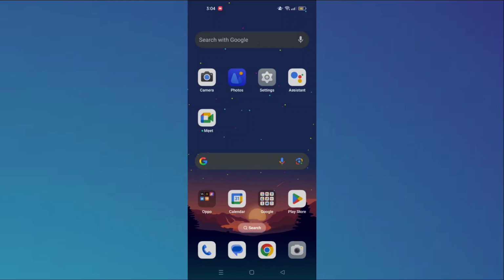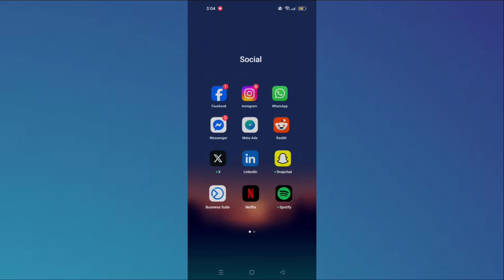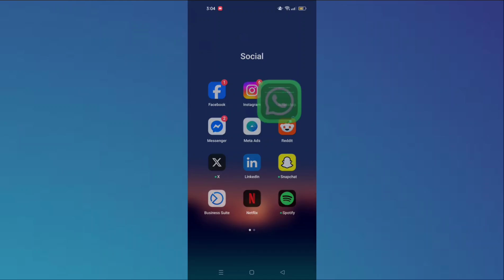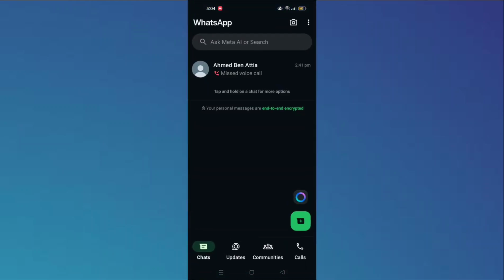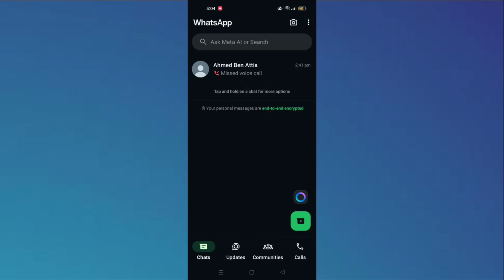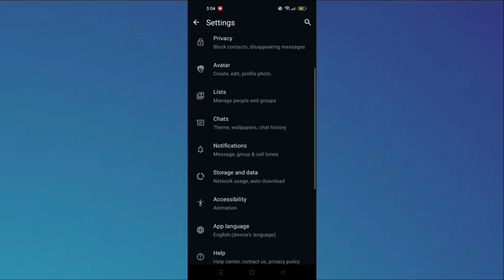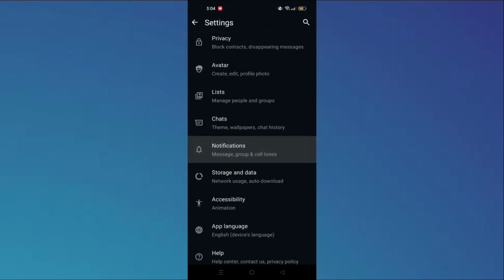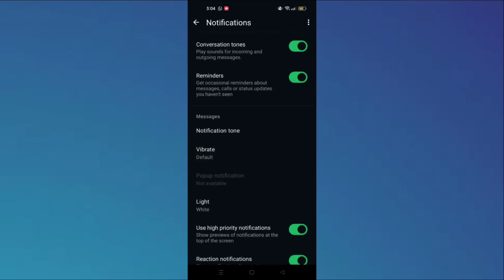How to Turn Off WhatsApp Notification Sounds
🔇 Tired of constant WhatsApp pings? This quick tutorial shows you exactly how to silence WhatsApp notifications while still keeping your messages. Perfect for work, sleep, or focus time!

In this video, you'll learn how to:
✔ Mute notification sounds for individual chats
✔ Disable sounds for all WhatsApp messages
✔ Customize group vs personal chat alerts
✔ Turn off sounds but keep vibration/banners

📱 Works for:
• Both iPhone and Android
• Latest WhatsApp version
• Personal and business accounts

💡 Pro Tip: Use "Custom Notifications" for important contacts!

👍 Want more WhatsApp tips?
💬 Comment what you're muting (work, groups, etc.)